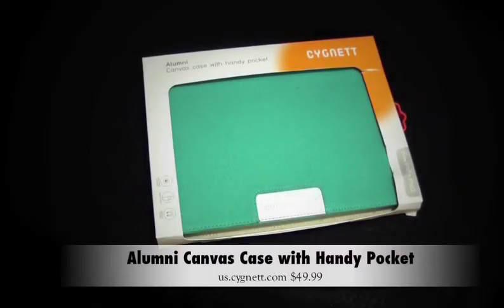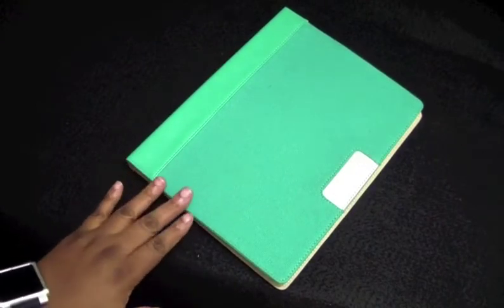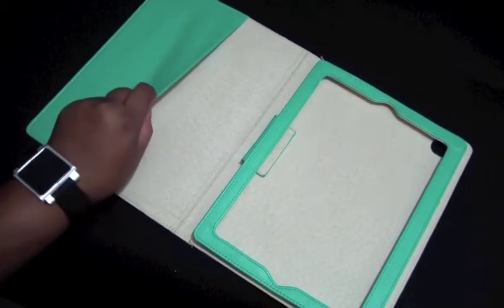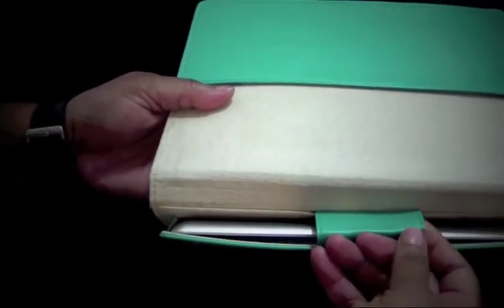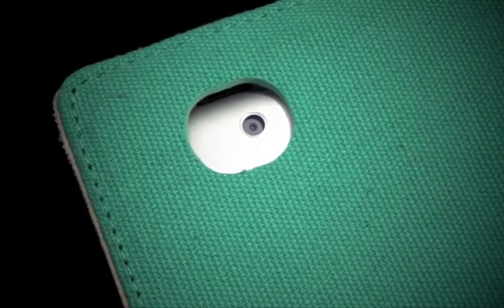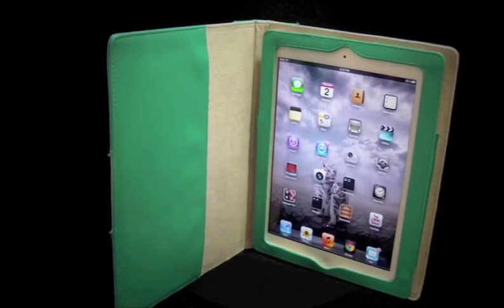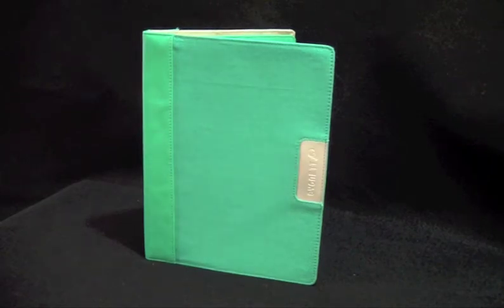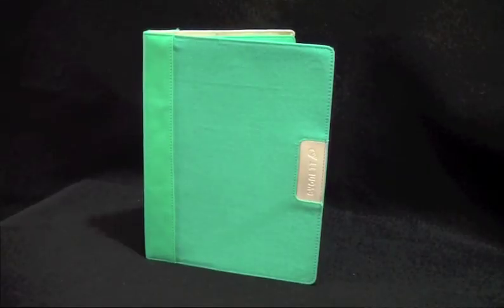Cygnett Alumni Canvas Case with Handy Pocket for the IPad 2/New IPad!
In this video, I review this case for the ipad 2/New ipad. This case is made out of canvas and feel nice in the hands, it also protect the ipad. If you want to checkout Cygnett's website click on the

I would like to thanks Cygnett for sending this product out for review!